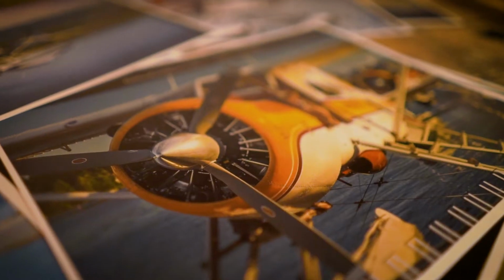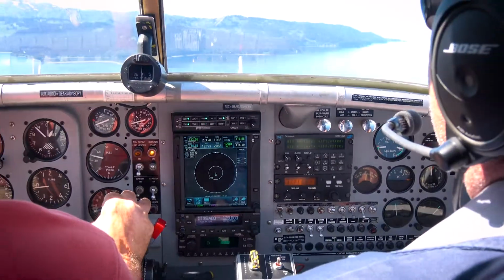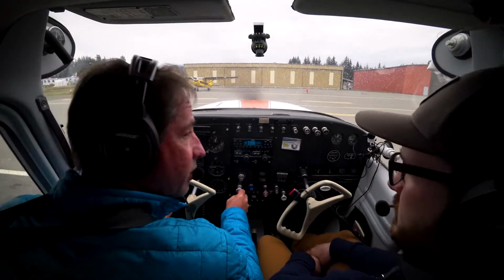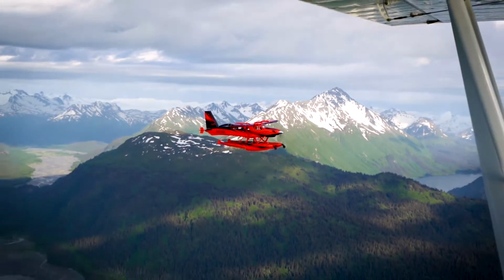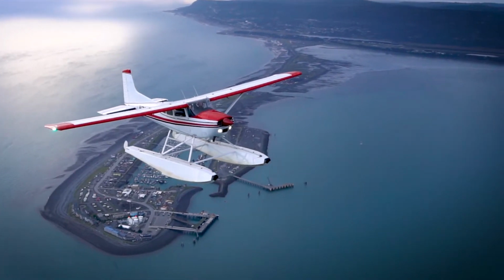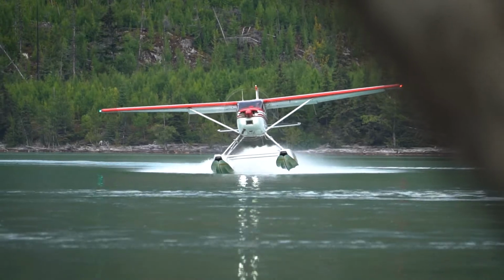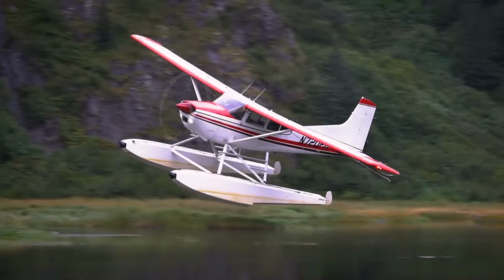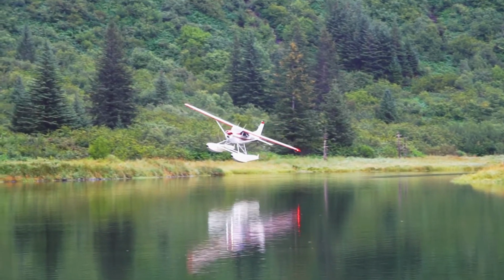How I film Aerial photography - BTS - 2022 Seaplane Calendar.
The 2022 Seaplane calendar contains a few Air-2-Air photos.  It takes a serious amount of time and effort from many people to produce this content.

I travel to remote locations, and work with pilot friends,  to create these photos.

A huge thank you goes to all my aviation friends, and pilots, who help to make this happen safely.

There's a lot going on with the filming of these aerial photos, and if everything works as expected, we might end up with a few good images.  Also keep in mind, that most of these filming sessions, were done in wilderness locations, which means no easy, near-by airports, roads, and/or infrastructure to rely on, if things go wrong... it's a pack-in, pack-out scenario, combined with survival equipment and gear, which all adds to the complexity of making these missions successful.

I hope you enjoy these visuals, and that it might inspire you to also follow your dreams.